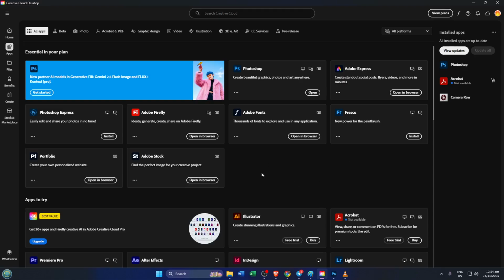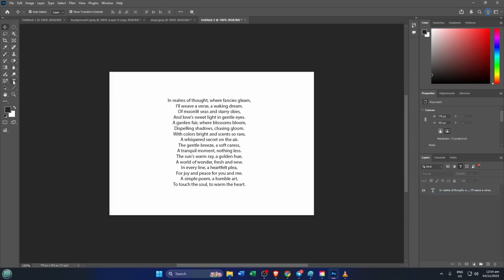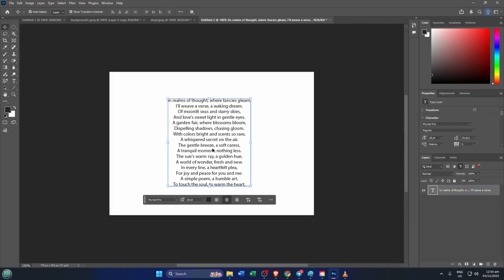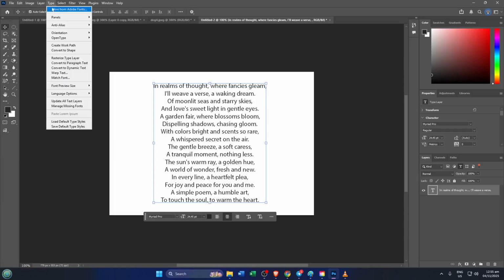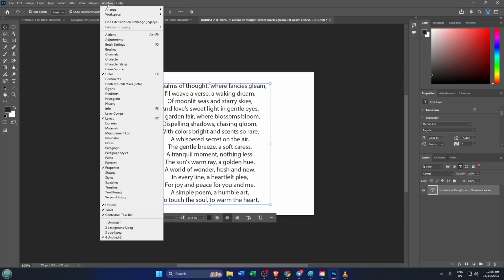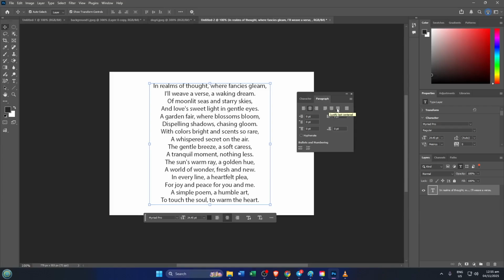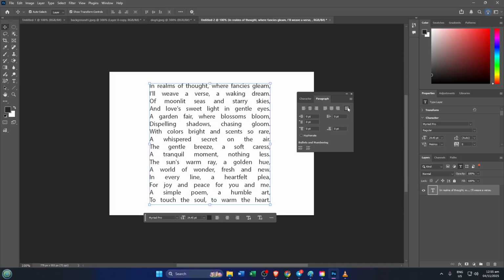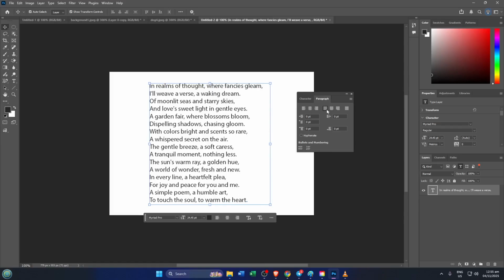How To Justify Text In Photoshop (Easiest Fix)(Updated 2026)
Learn how to easily justify text in Adobe Photoshop with this step-by-step tutorial! Whether you're working on Photoshop CC, CS6, or the latest Creative Cloud version, this guide will help you create professional, polished designs with perfectly aligned text.

Supported Platforms: Windows, macOS (Desktop)

This tutorial covers basic and advanced justification options, troubleshooting common issues, and best practices for design. Perfect for graphic designers, students, and anyone working with text in Photoshop.